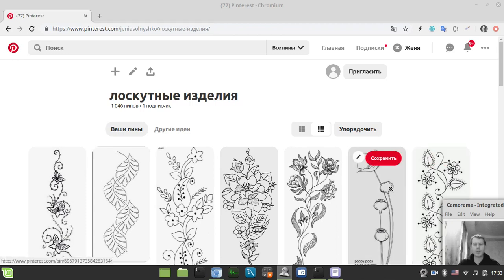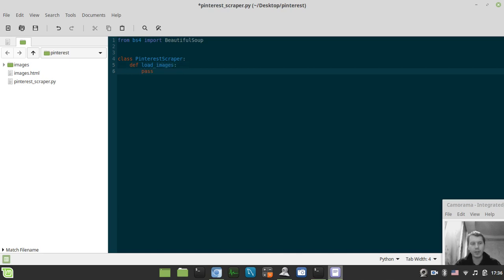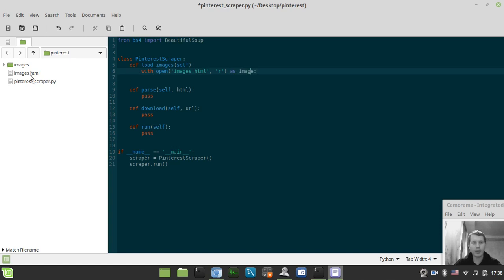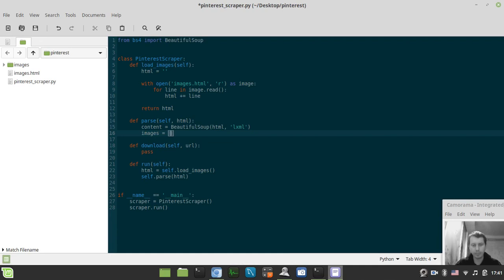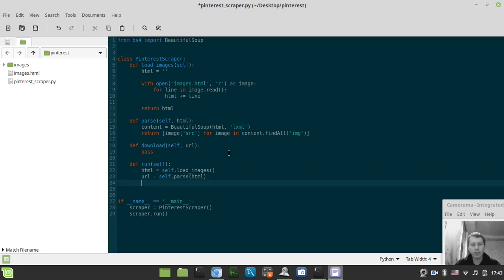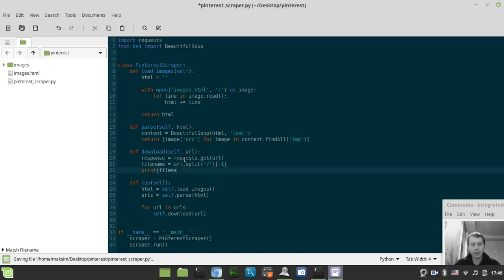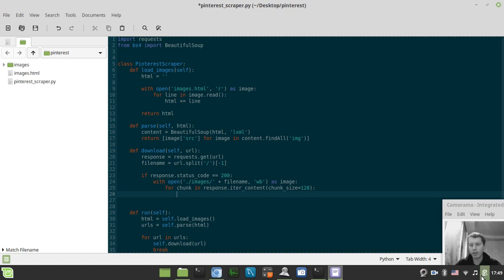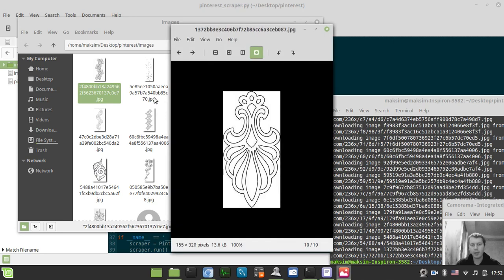image scraping | pinterest image web scraper tutorial | python requests beautifulsoup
Hey what's going on guys, Code Monkey KIng's here. In this video we gonna be downloading images from pinterest with python, requests and beautiful soup libraries.